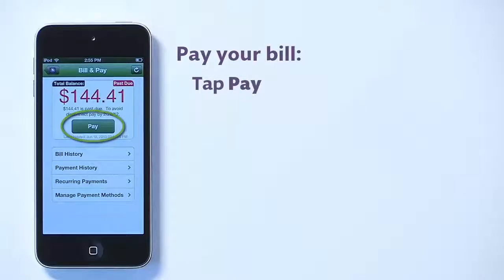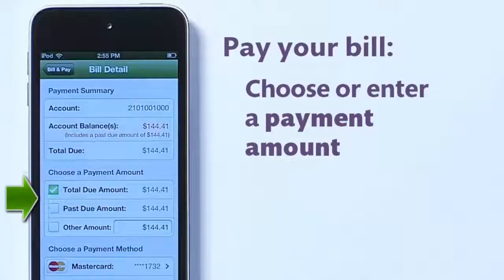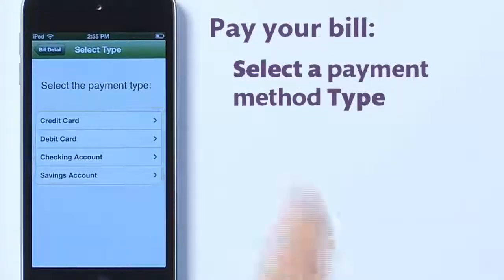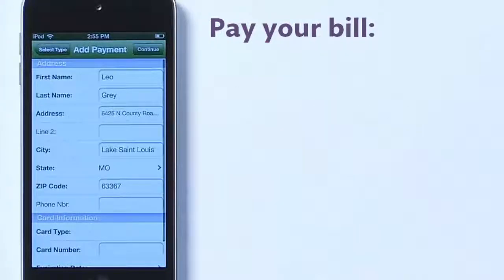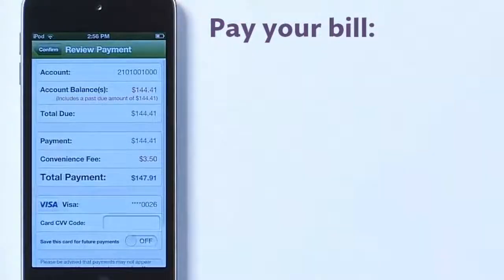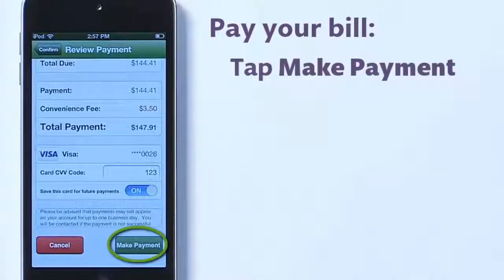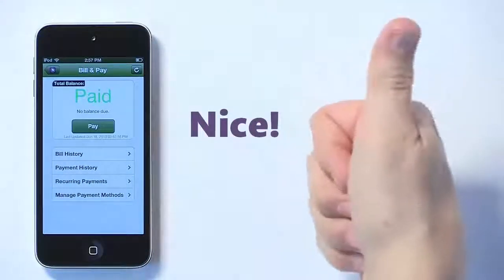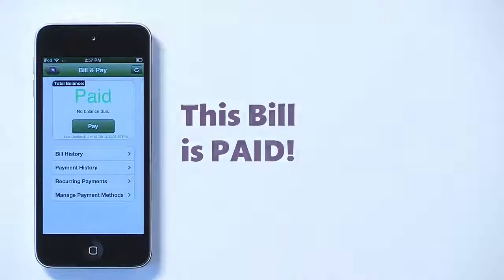Pay your bill with an iPhone or iPad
Short video showing how to use your favorite iPhone or iPad to pay your electric bill.